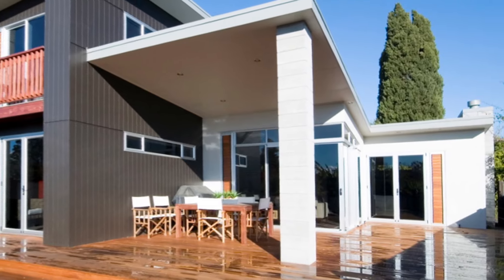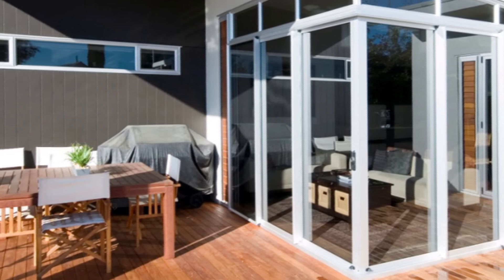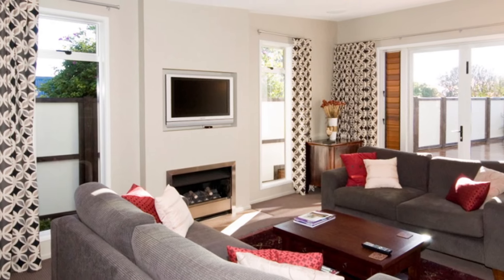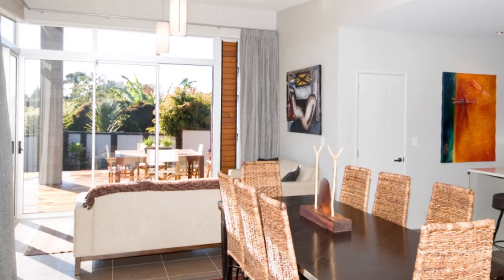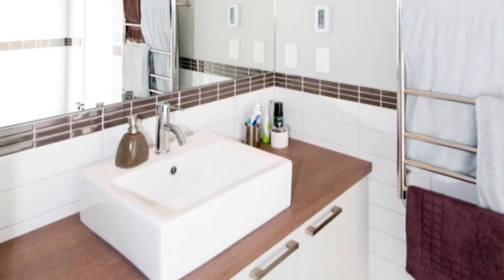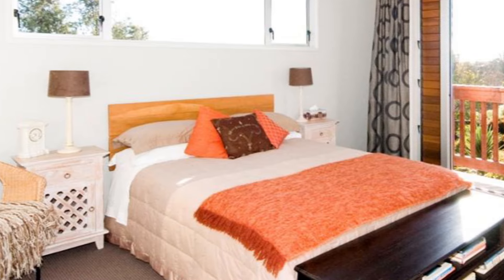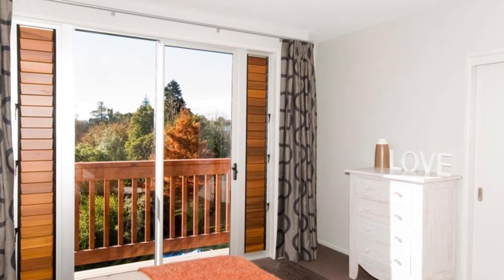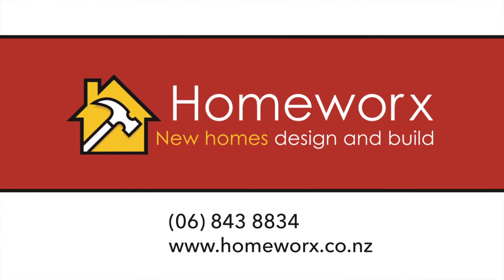Two Story Townhouse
With a specific design to suit this small triangular site, this modern two-story townhouse does not suffer the normal confines of a compact site.
The slight elevation of the site, combined with an expansive mahogany deck, creates space and openness and allows for a large covered outdoor entertaining area.
A designer kitchen is the hub of the open plan living area that includes a sizeable lounge and equally spacious family and dining areas.
The lower floor of this home contains double garaging for easy parking, and the laundry. Designed for storage needs, there is also a wine cellar, plus a guest toilet. The master bedroom has a beautifully tiled en suite and its own private deck area.
Upstairs, there are two bedrooms, which each include their own decks that encompass the spectacular views.
This two story townhouse is a superior crowd pleaser.